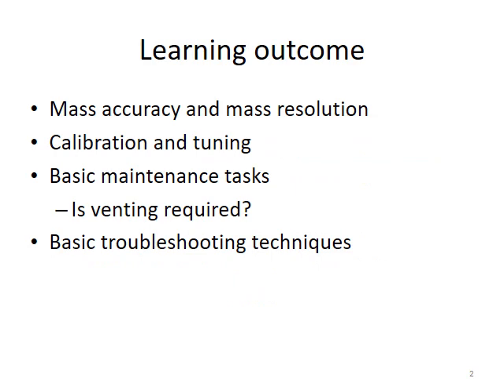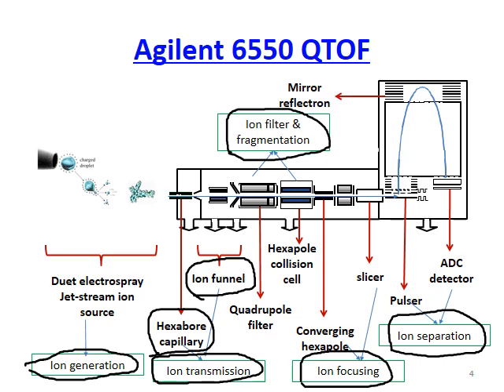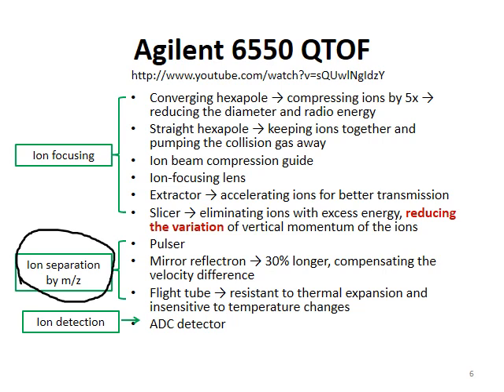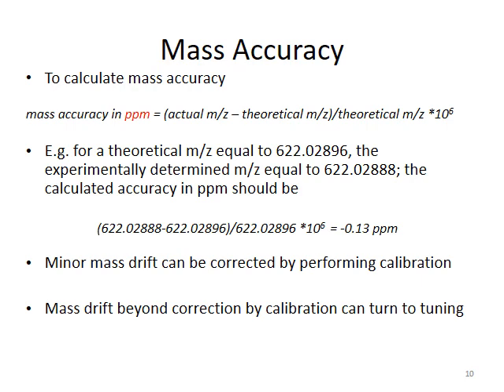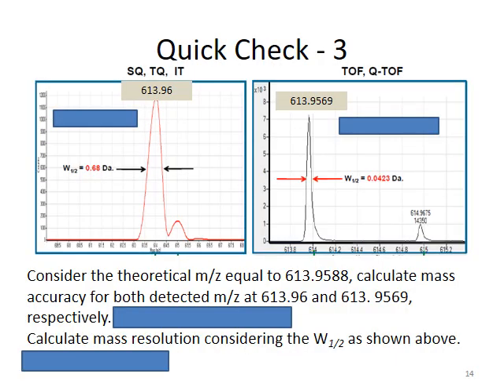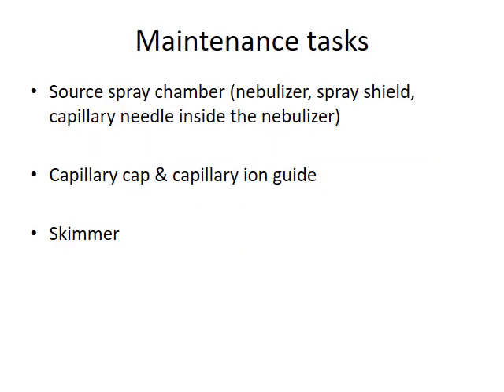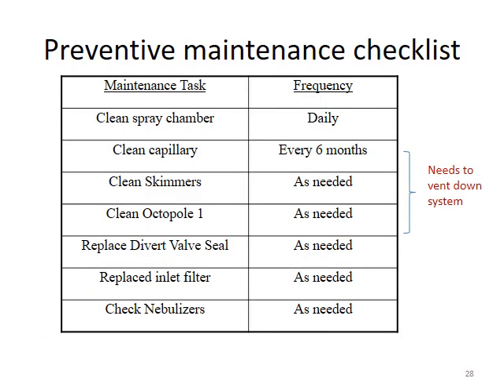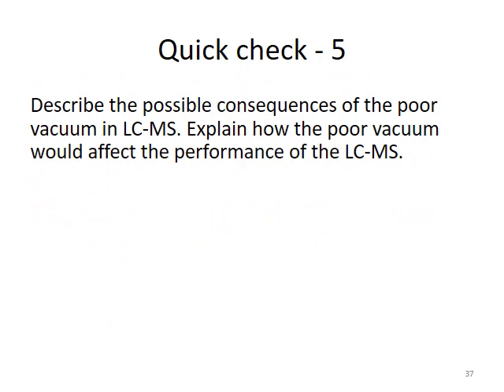AMS 1819 Topic 2.1 E lecture